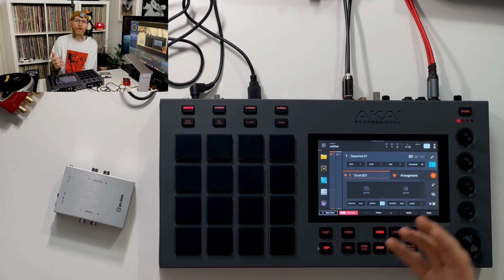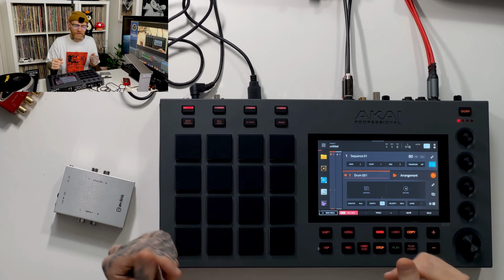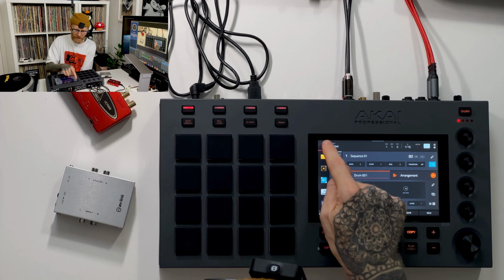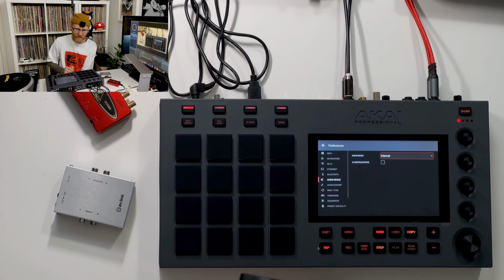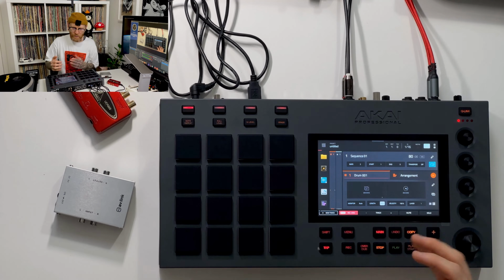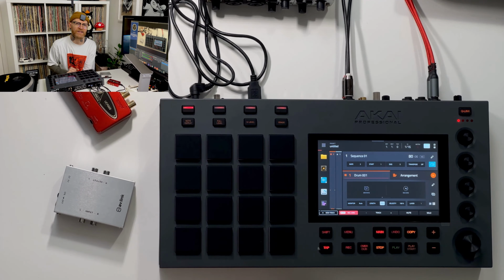MPC 3.0 EP-32 - Audio In Part 1 Hardware - Tutorial by NervousCook$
In this episode we look at the necessary hardware to bring audio into your MPC. Enjoy